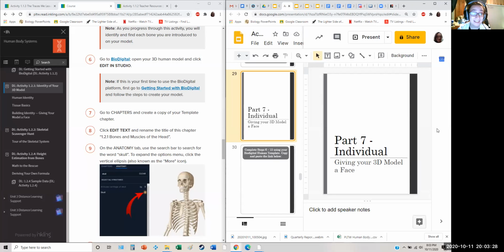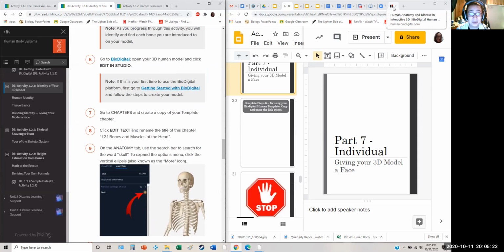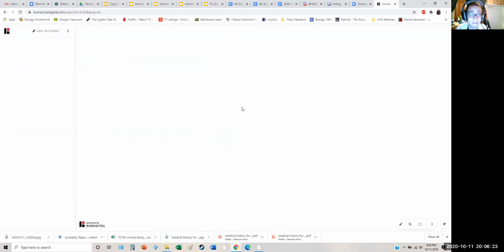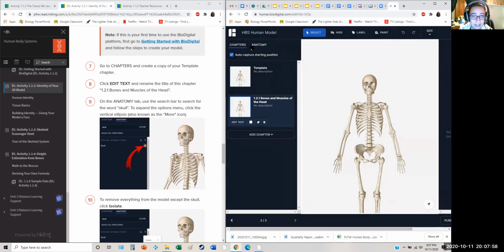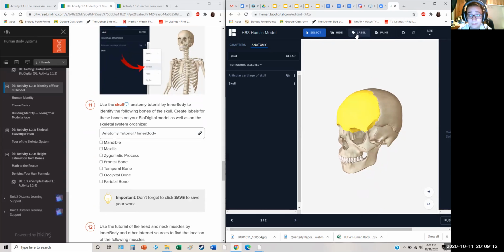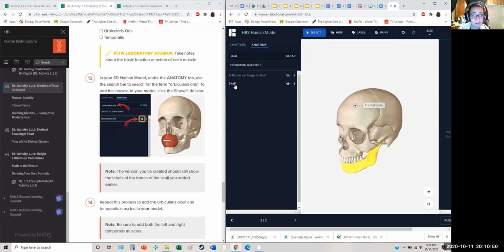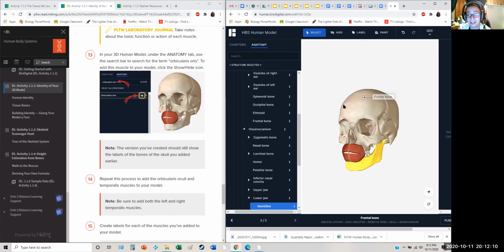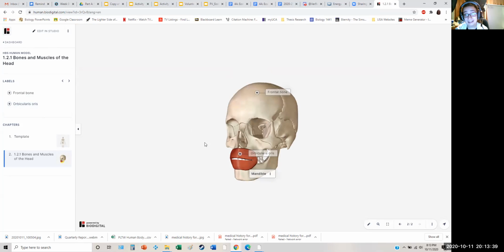Activity 1.2.1 - Part 7 Instructions